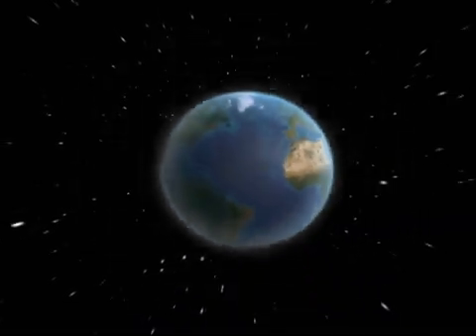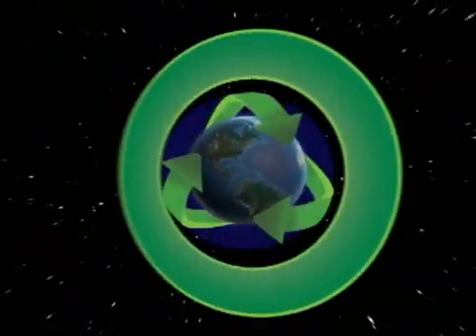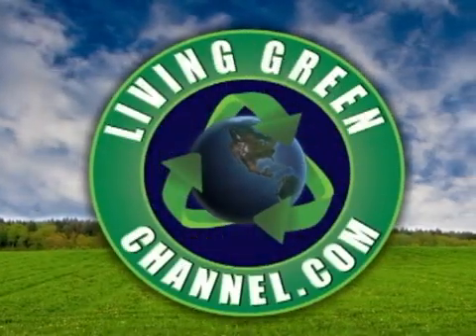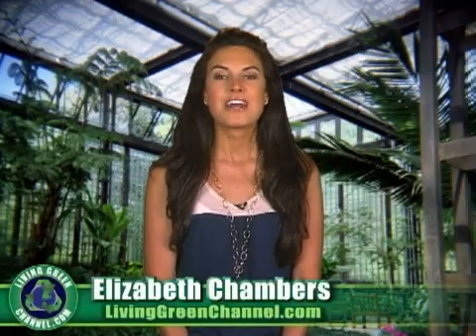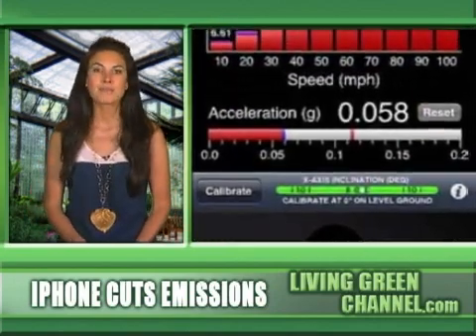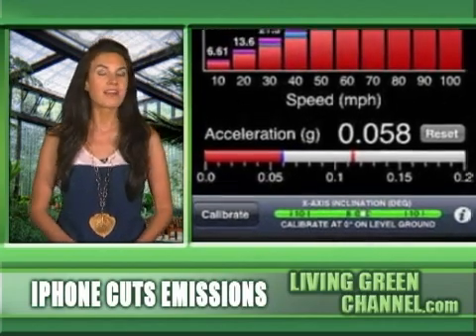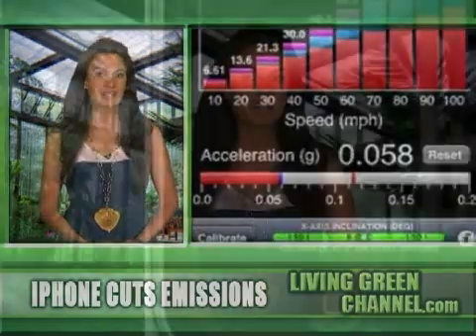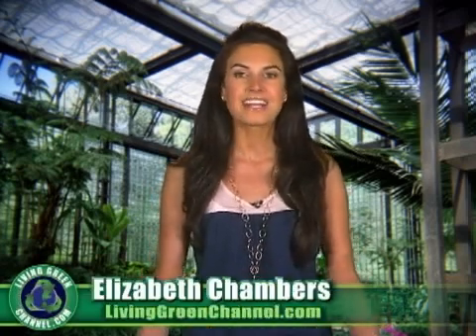Green iPhone Apps - GreenMeter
The iPhone's amazing touchscreen and accelerometer based technology has revolutionized the way we use our phones, and programmers have created some amazing applications that take full advantage of the capabilities of the phone to change our lives in positive ways. Take the GreenMeter app for example... this app is designed to help you adjust your driving habits in order to reduce CO2 emissions and save you money on gas. The app uses the iPhone's accelerometer to measure forward acceleration, compute engine power, fuel economy, fuel cost, carbon footprint, and oil consumption. Just take a look at all the data on the app and see how adjusting your driving style changes the visual graphs for the better and worse. If you use the GreenMeter right, you can become a more environmentally friendly driver and save yourself some big money on gas. Greenmeter costs $5.99 to download, but since that's just a little more than the cost of a gallon of gas, it's well worth the small investment. I'm Elizabeth Chambers. Check back here for more eco friendly news and tips, right here on LivingGreenChannel.Com.